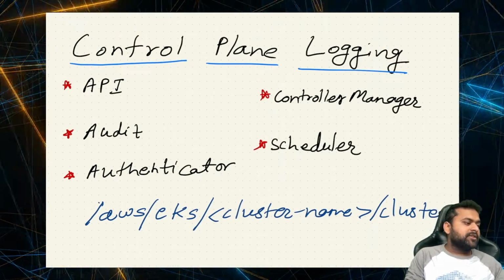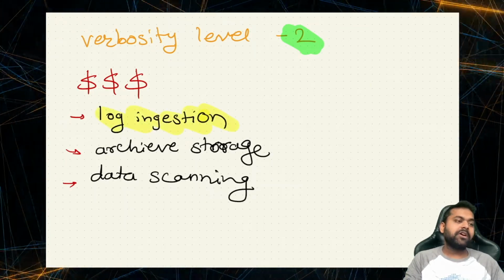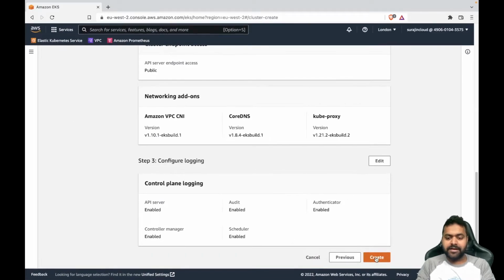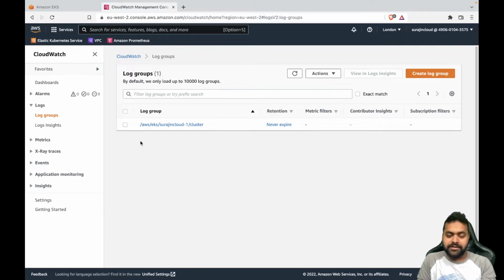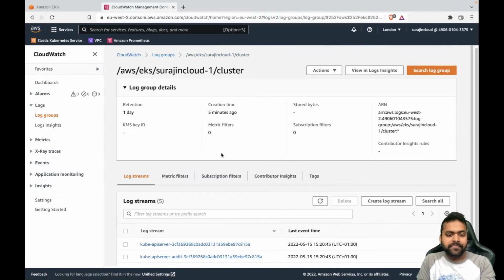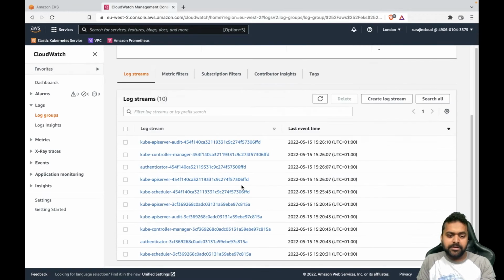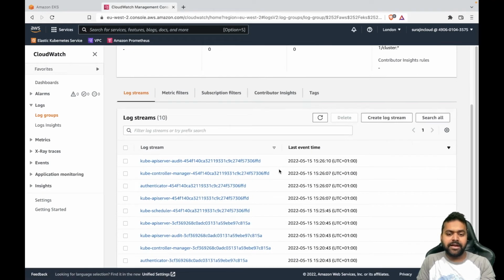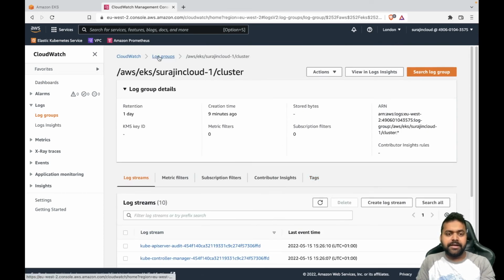EKS Tales - Episode 4: Amazon EKS Control Plane Logging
Amazon EKS Control plane is complete BlackBox as it is managed by AWS in its own account as we have seen in the previous video, so how do we see the logs? Let's take a look at this video.

Hit that 🔔 icon so you never miss an update.

List of all episodes